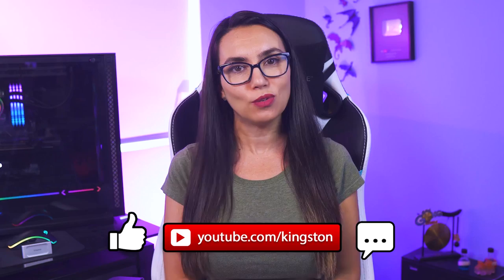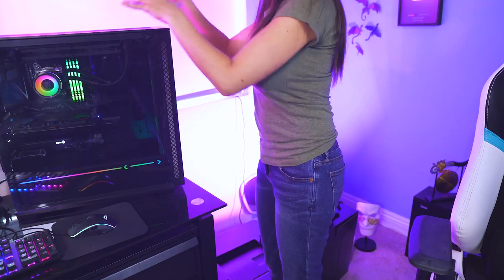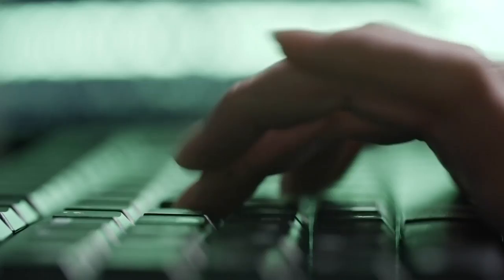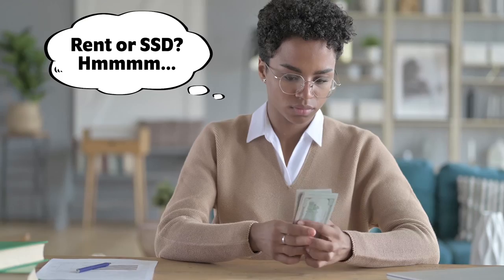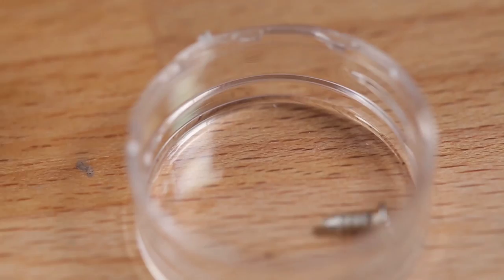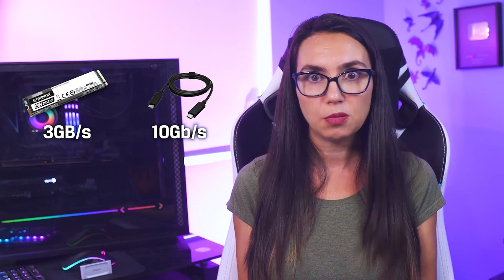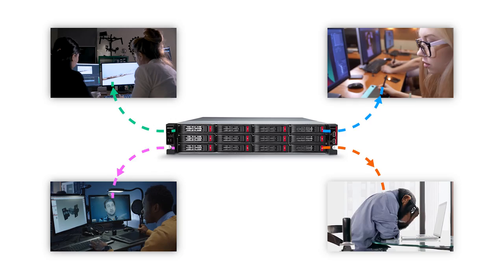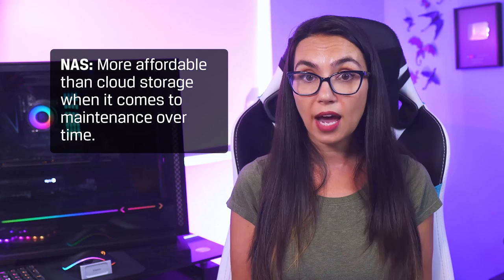A Guide to External Hard Drives and SSDs – DIY in 5 Ep 155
So much data, but where to put it all? SSD, HDD, NAS or M.2 SSD but I could make the enclosure? If that all sounds a bit like alphabet soup to you, we are here to help you choose the right external storage solution.

Hard Drives
First up, let’s take a look at external HDD also known as hard disk drives, or hard drives. Hard drives are generally more affordable, larger and a bit weightier than other storage solutions out there like SSD. They have mechanical, moving parts so they are more prone to damage from a drop or a fall and generally have slower transfer speeds than SSDs. If you are looking for high-capacity storage at a decent price, with files that maybe you want to archive and aren’t as concerned with transfer speeds, and you plan to keep the drive in mostly one location, this could be the best solution for you.

External SSDs
Next up, SSD or solid-state drive storage, offers faster transfer speeds than traditional HDD drives so this is great if you need to access the data on the drive often or quickly. Solid state drives have no moving parts, so they are generally more durable and smaller in size making them a more portable storage solution as well. And portable SSDs, like their HDD counterparts, are mostly plug n play, meaning you can simply plug them into your computer via a USB connector and transfer files over immediately. In fact, if you are looking for a small, portable, plug n play, fast & rugged drive, check out the Kingston XS2000. One of the coolest things about this drive is that it uses the somewhat rare-to-date USB 3.2 Gen 2x2 connection standard, allowing for even faster data transfer speeds than other external SSD drives. We’ll get more into how USB connections impact your external drive a bit later in this video, but trust me, she’s fast! The one drawback to SSD storage used to be that it was significantly more expensive since you’re paying for a newer type of storage technology, but like most new technology, as it becomes more universally used, that price comes down a bit, so now you can find SSD storage options at a much more affordable price point.

Internal SSDs installed in external enclosures
Now if you want super-fast SSD speeds and you are willing to put in a little DIY elbow grease, you can usually save yourself some cash by purchasing a traditional SSD and putting it inside an external enclosure, thereby making an internal SSD into an external SSD. If you want to see a step-by-step guide on how to do that, check out the video linked in the pinned comment. Some drives like many of the Kingston 2.5” drives include an external enclosure and others you may have to purchase separately. Both Plugable and ElecGear make some really solid NVMe M.2 enclosures. NVMe drives can offer ultra-fast read and write speeds but it’s important to remember that your speeds are only as good as your slowest component and when it comes to external drives, often it’s your USB connection that may slow you down. For example, if your drive is capable of 3GB/s read and write speeds, but your connecting cable is a USB 3.1 Gen 2 USB, capable of up to 10 gigabits a second bandwidth, you won’t be actually getting those full speeds. Important to note here - a bit is 1/8th of a byte - so whether giga or mega, be sure not to mix these up as you may be expecting something 8 times faster than what you’ve got.

NAS
The storage solution that can accommodate the most data, anywhere from 4TB on up, is NAS or Network Area Storage. It is a high-capacity storage option that can connect to a network, allowing multiple people to access the data stored there. NAS solutions can be a bit more expensive to maintain as you need an enclosure that will then house your various drives within, manages the drive array, network and fileserver - the NAS enclosure basically acts as its own mini-computer.  You can get NAS enclosures in anywhere from 2-8 bay options - or even larger for server type solutions. Then you purchase large capacity NAS drives to go in each of those bays depending on how much capacity you’ll need. This option is great for multiple computers having the ability to access the same files and is often thought of as a more affordable option to cloud storage when it comes to maintenance over time.

The great thing about the types of external storage in this video is that you’ve got loads of options at all levels, so you can scale the capacity, drive portability and size and transfer speeds to your budget and specific needs. If you have any further questions not answered in this video, please feel free to leave them in the comments and the Kingston team will do our best to answer them, but mainly I hope this video gave you a solid overview of the various types of external storage options out there and helped you on your way to finding the best solution for your needs.